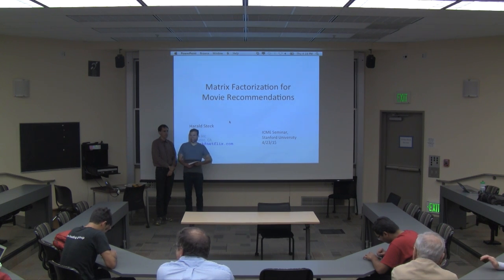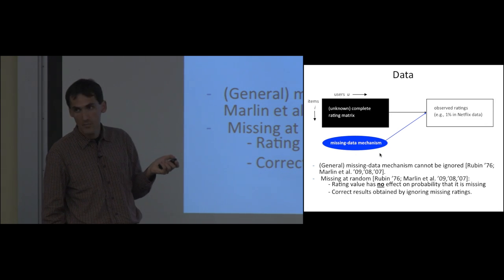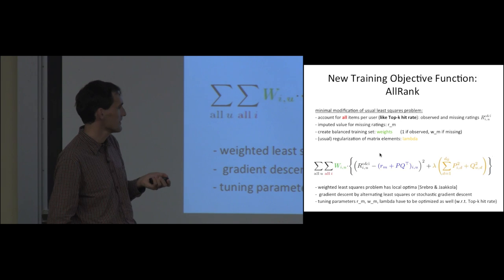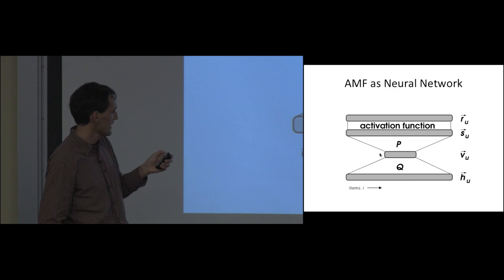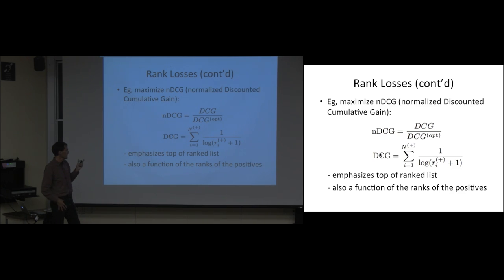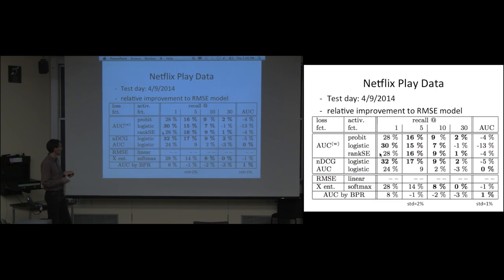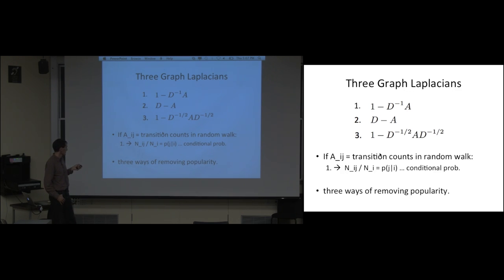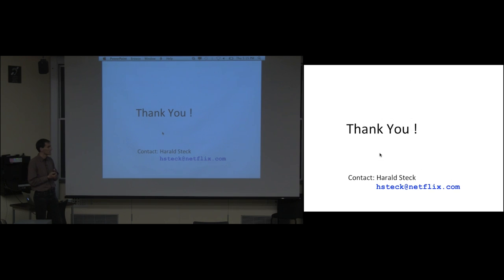Matrix Factorization for Movie Recommendations – CME 510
Matrix Factorization for Movie Recommendations
  Harald Steck, Netflix

The Netflix recommender system for movies and TV shows is comprised of
an ensemble of models.  The talk will focus on matrix factorization
models.  Users' feedback data (eg, played or rated titles) can be
represented in a matrix involving users and movies/TV shows.  Such a
matrix has several interesting properties: (1) it is sparse (ie each
user rated only a small number of titles), (2) it is tall and thin (ie
there are many more users than titles), and (3) there are various
selection biases in the data.  The latter means that there is
information in which entries are present in the sparse matrix (besides
the information in the entries' values).  An example of a selection
bias is that a user tends to rate items that they like or know,
resulting in an under-representation of low rating values in the data.
Another example is that users tend to rate movies with similar
release-years together.  I will discuss different matrix factorization
models tailored to these properties of the data.  The models are
optimized by stochastic gradient descent toward a personalized ranking
of the movies for each user, rather than toward predicting missing
entries in the matrix.